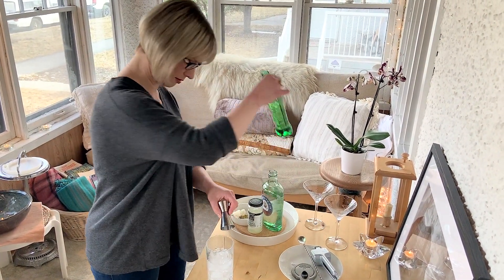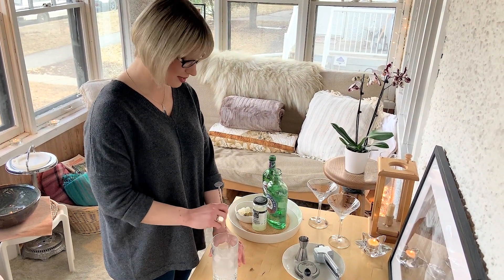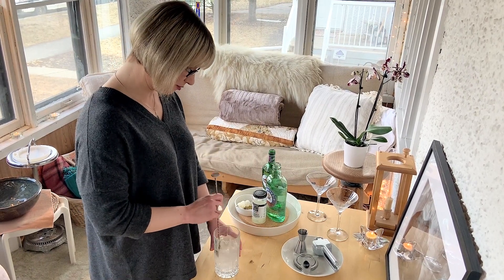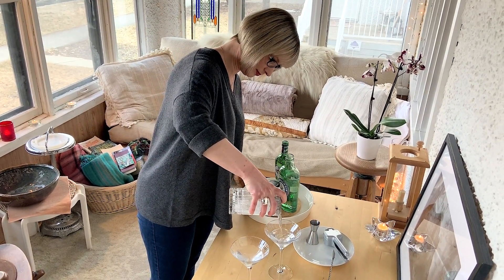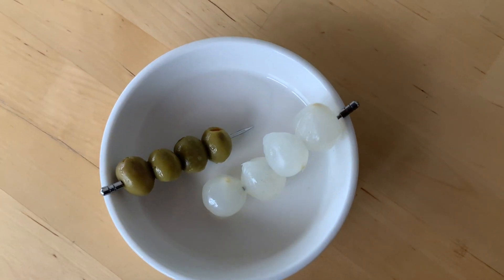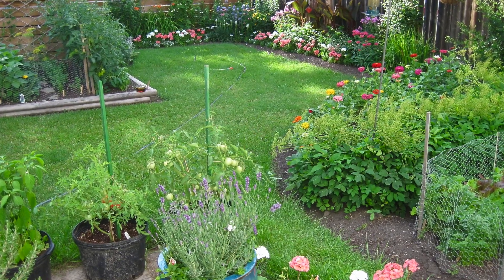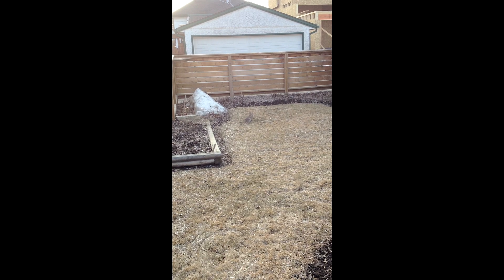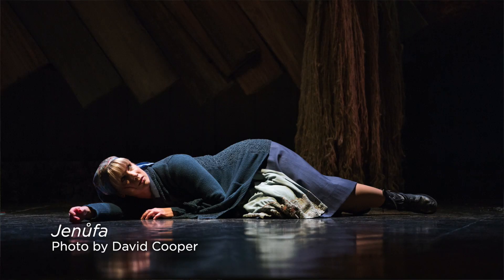Happy Hour - Lara Ciekiewicz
Episode 2 of our Happy Hour series is out today starring soprano Lara Ciekiewicz! From her home in Winnipeg, Lara shows us us how to make the perfect gin martini and chats about her next role with Edmonton Opera — Musetta in Puccini's La Bohème! Cheers everyone!

Season tickets for our 20/21 season are on sale now–featuring La Boheme, Cosi fan tutte, and Anne Boleyn.